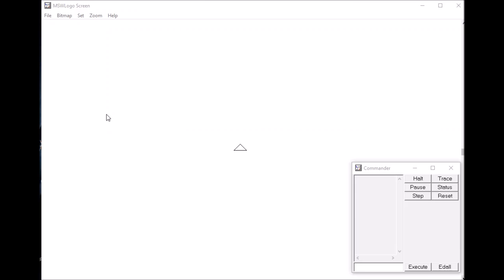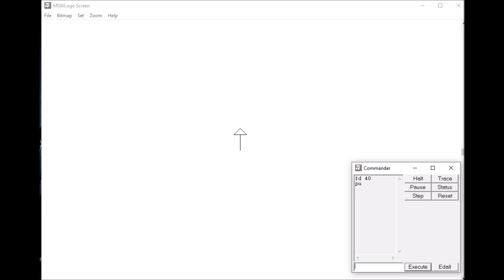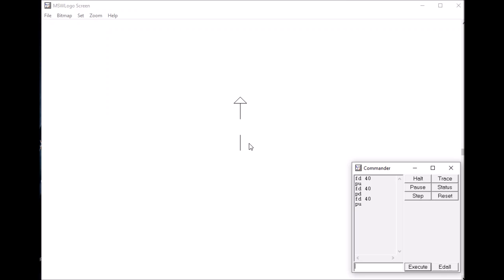LOGO COMMANDS PU & PD(PEN UP and PEN DOWN)